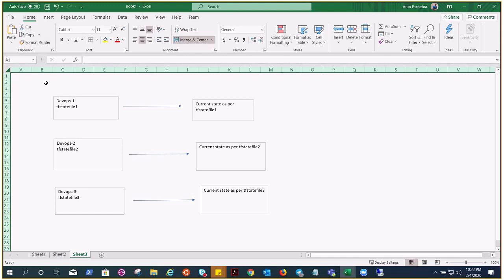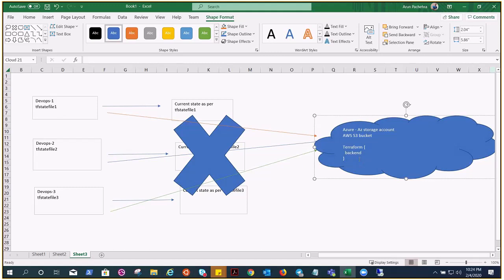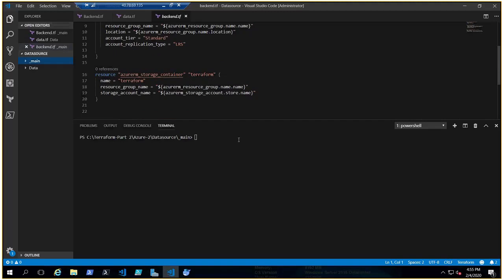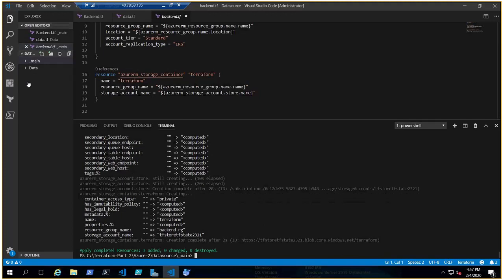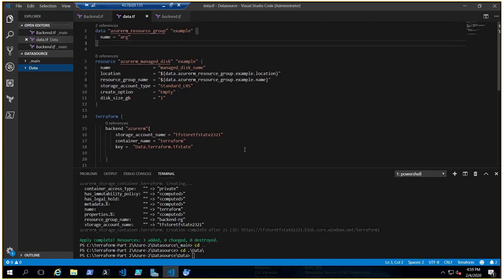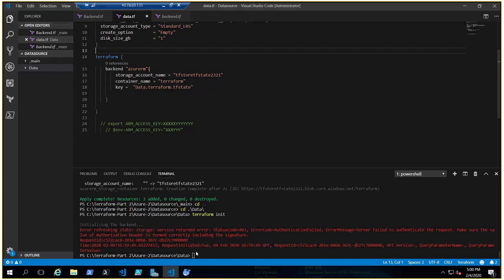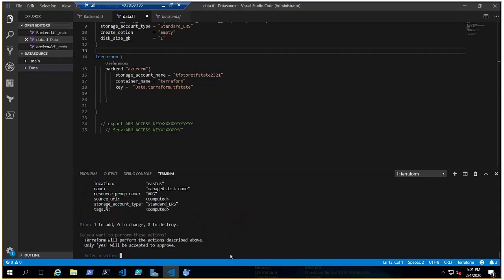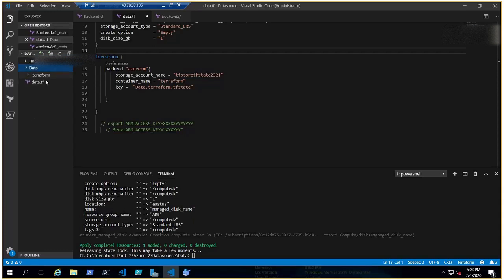Terraform with Azure : Backend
In this video we talked about terraform backend.